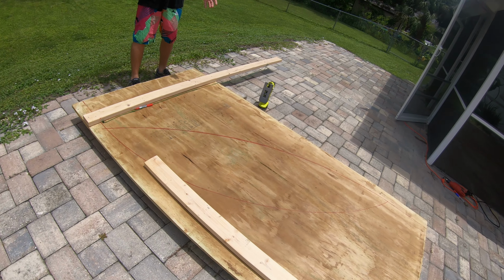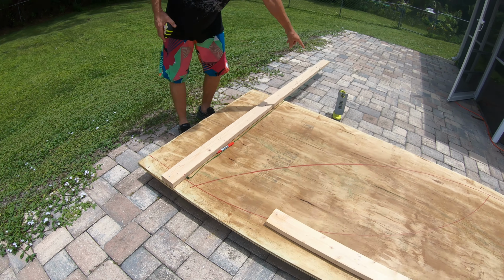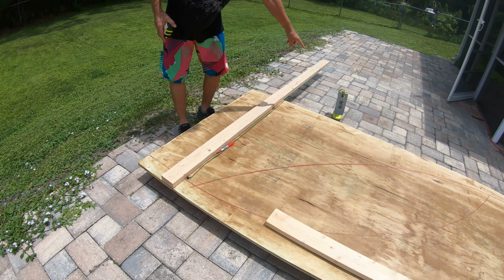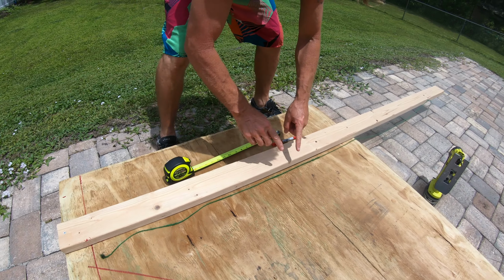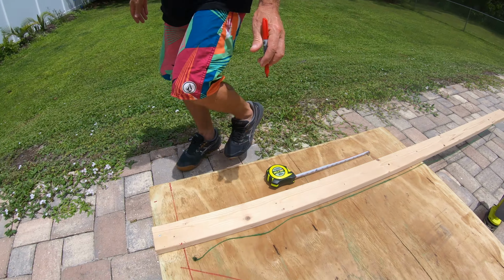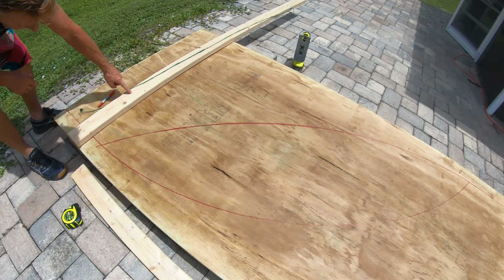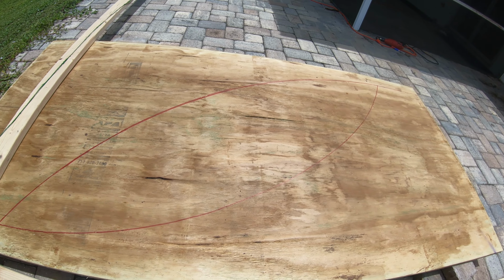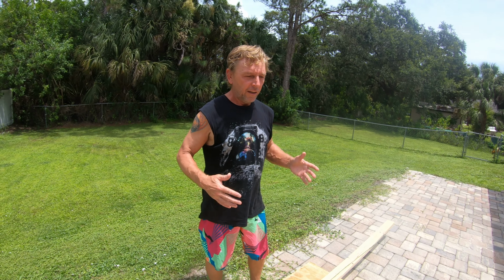How to make a mini ramp part 1: Marking & cutting the transitions!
Our mini ramp will be 3 ft. 8.5 in. high and 12 ft. wide, for the first part of making the transitions here are the materials needed:
4  4x8 sheets of pressure treated plywood
1  2x4x8
Drill
2.5 inch long wood screws
Jigsaw
Tape measure
String/twine
Pencil or pen/marker